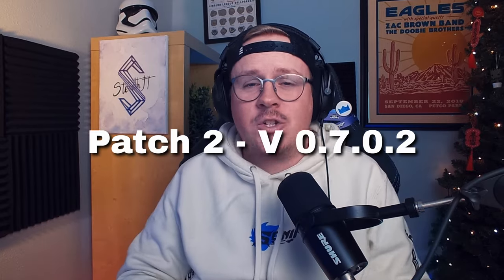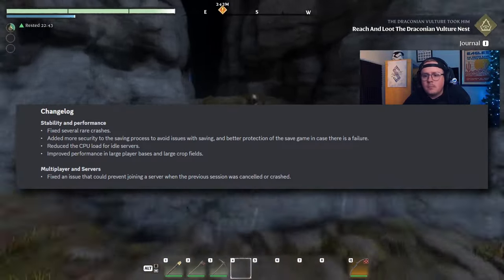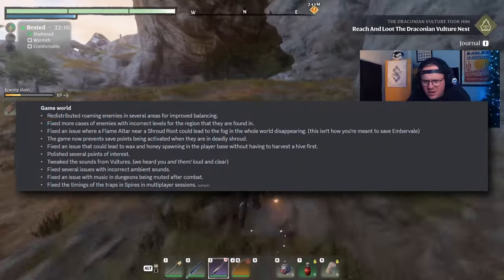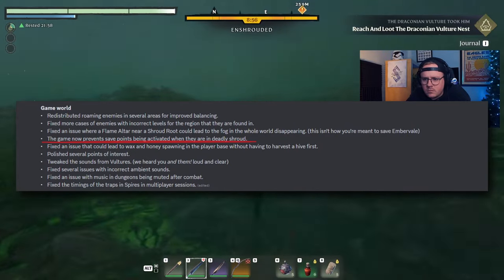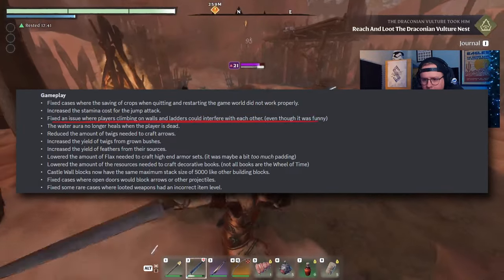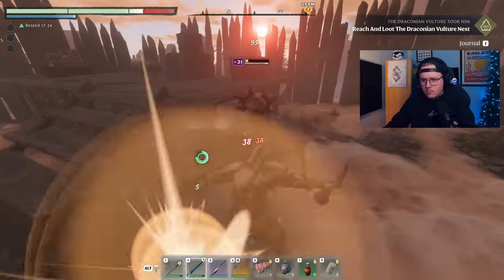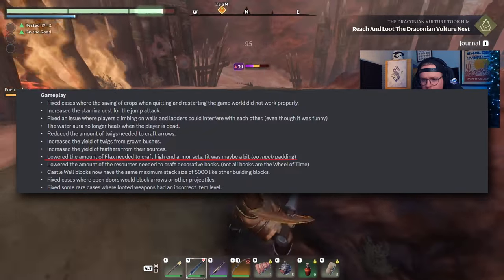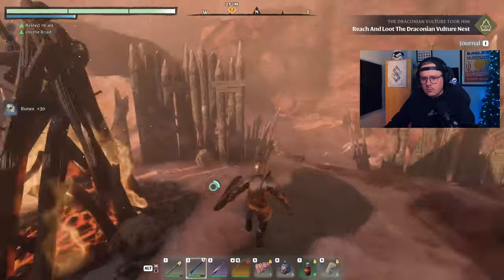BRAND NEW Enshrouded Gameplay Update!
There is change on the horizon for Enshrouded, coming in the form of Online Stability, Gameplay Improvements, and Game World tweaks! The development team over at Keen Games has released some information regarding their most recent updates, changes, and fixes to how some of the game's core mechanics now function.